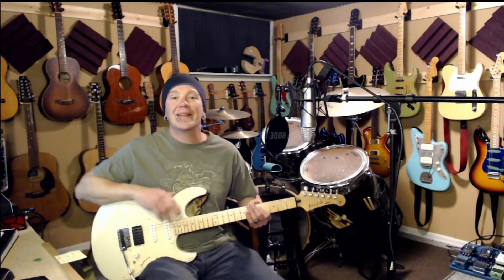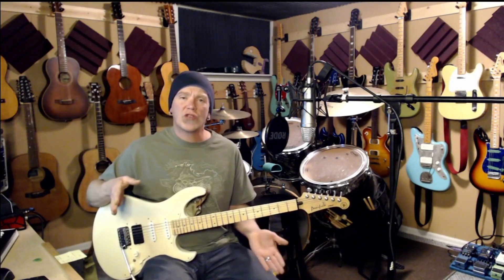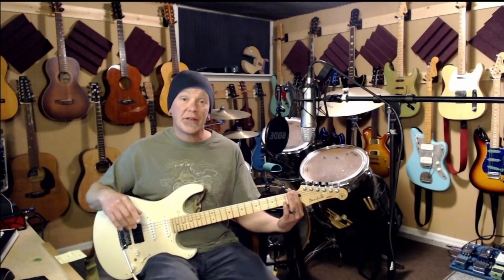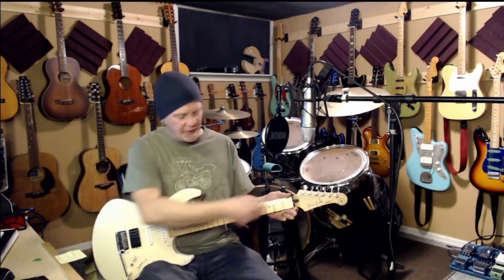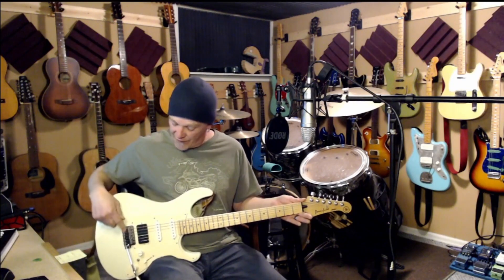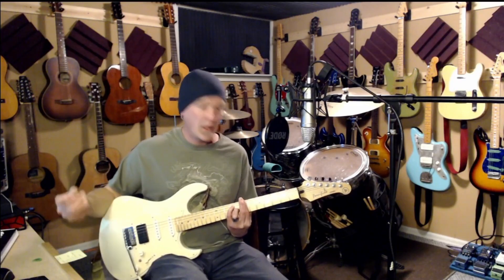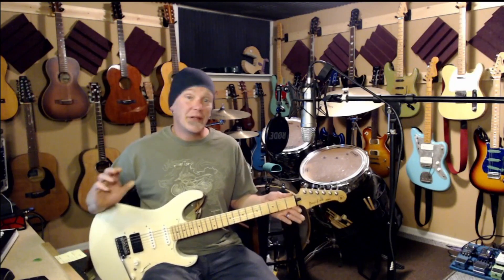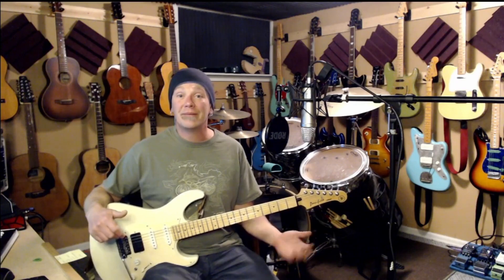Almost Any Guitar Can Play Great!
In this video I give an overview of what makes a guitar a great player! Almost any instrument can be dialed to give a fantastic playing experience. And if it plays great, doesn't that make it great?